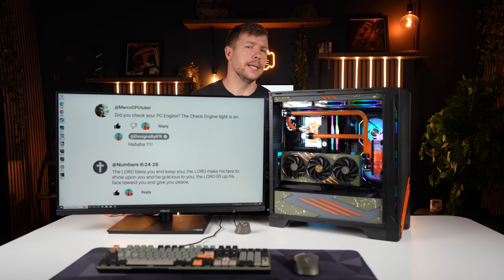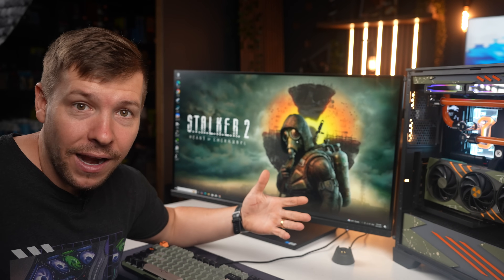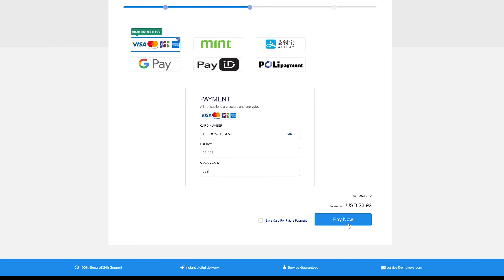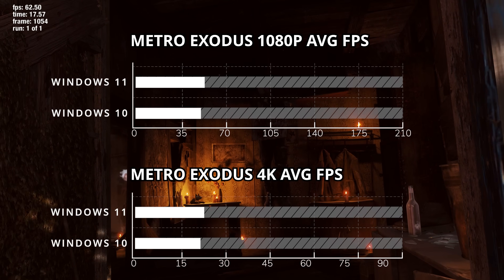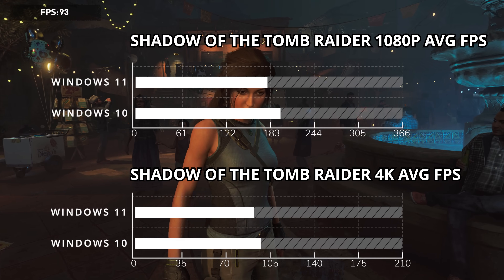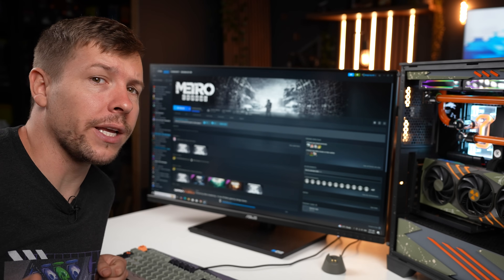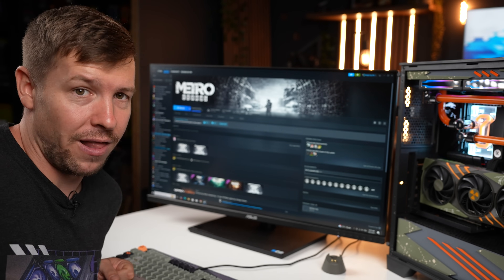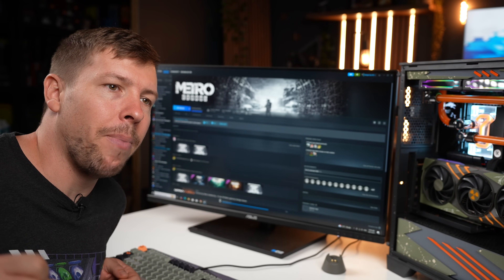Windows 11 vs 10 for Gaming: Which is Best?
Is windows 10 better than windows 11 for gaming benchmark performance? Today we will test a variety of games both pre and post windows 11 launch in 2021. The results may surprise you.